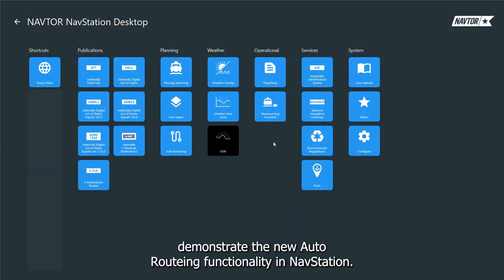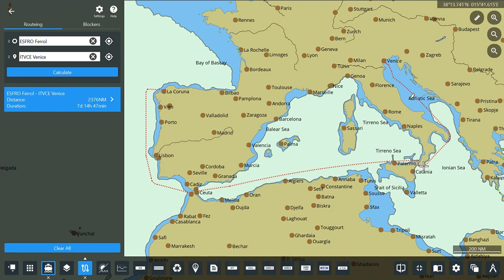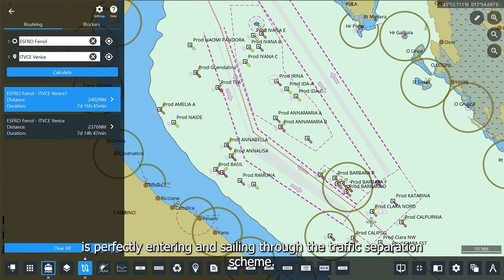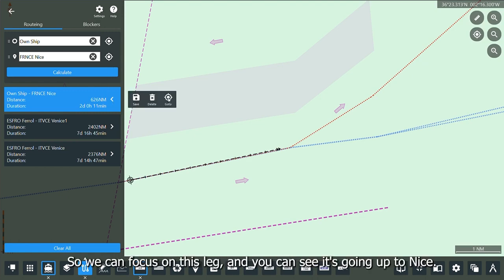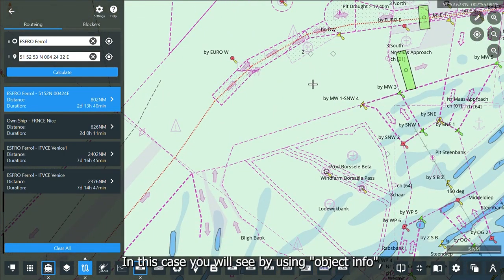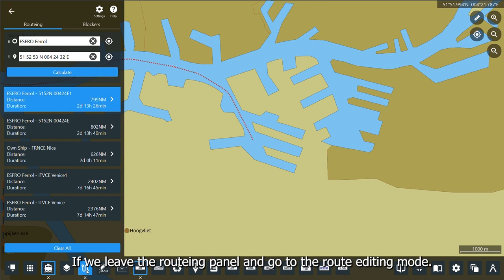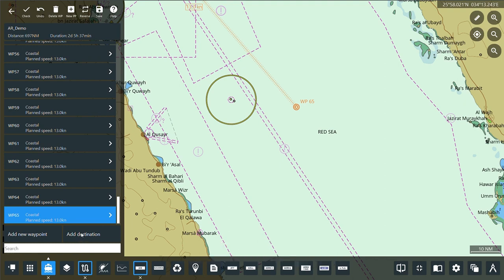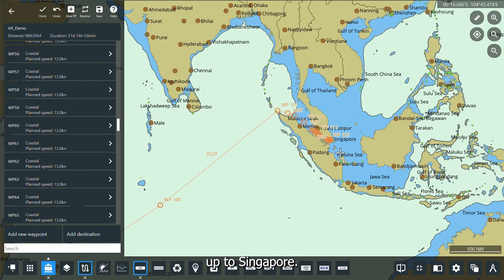NavStation - Auto Routeing Tutorial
Auto Routeing Module in NavStation!

This integrated planning tool in NavStation enables fast and easy auto-routing between ports, own ship position, or any point in the chart in seconds. With Auto Routeing, the navigator can quickly create and compare route suggestions, ready for further voyage planning.

In this video, NAVTOR Project Manager Johan Stensaker demonstrates the Auto Routeing Module in NavStation in different situations.